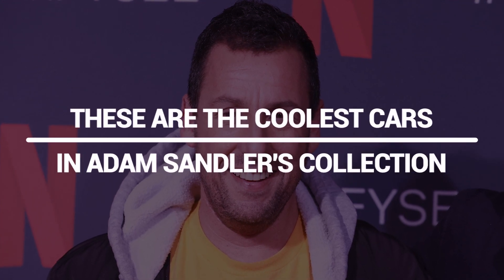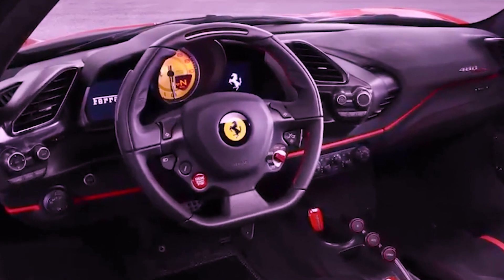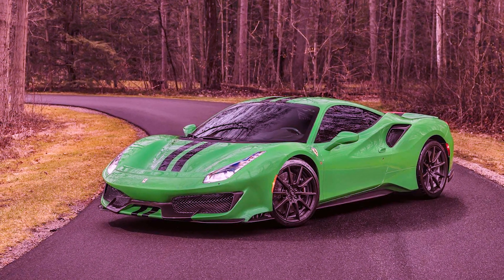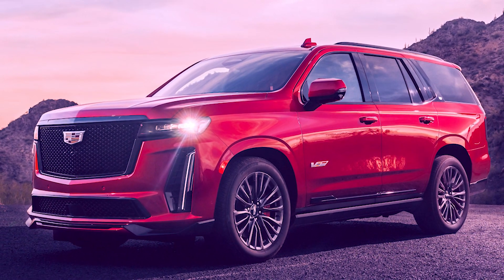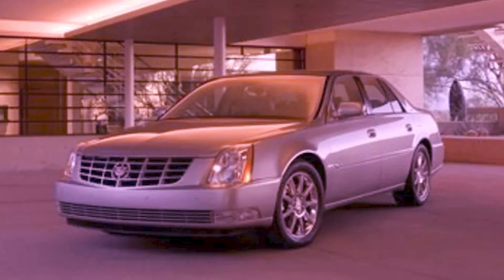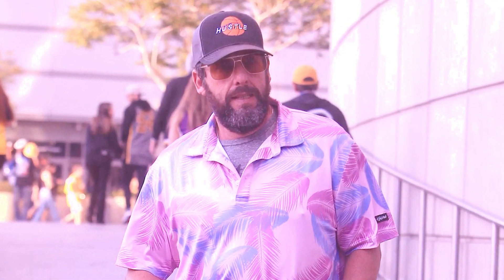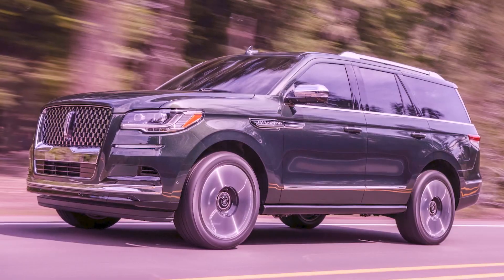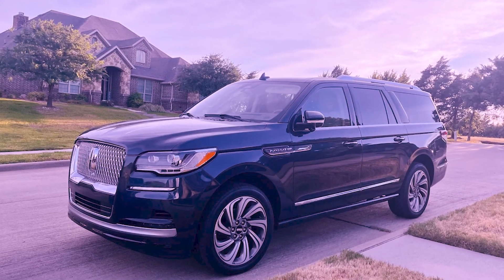These Are The Coolest Cars In Adam Sandler's Collection!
Hi there, and welcome to The Limitedless Luxury! Adam Sandler has become one of the most beloved comedian's in the history of Hollywood. And with a net worth of $440 million, it's no surprise he gets to cave in when it comes to his passion for cars. So in today's video, we will take a closer look at all of the luxury vehicles he has amassed throughout the years.